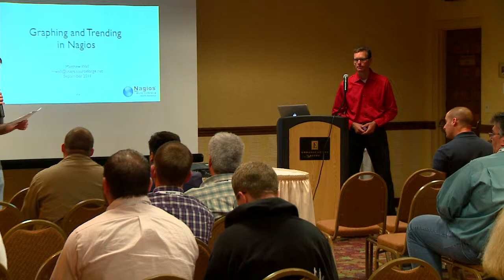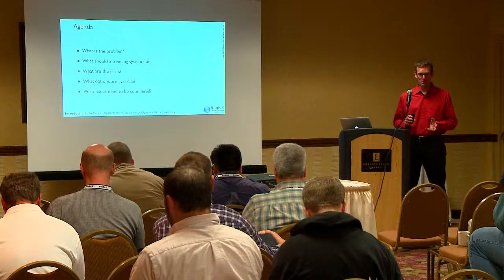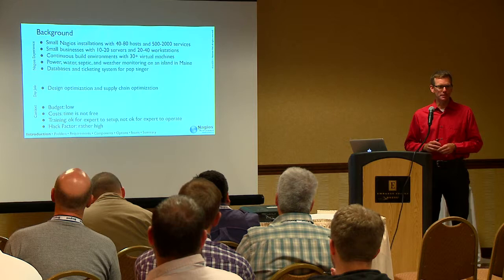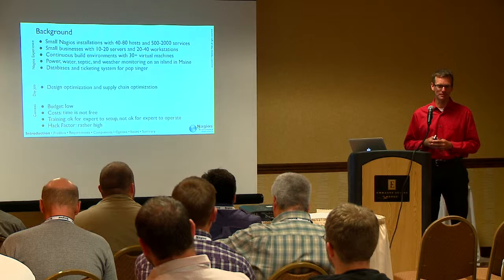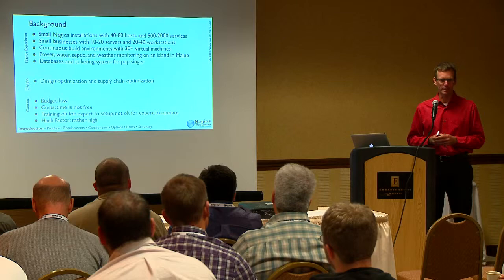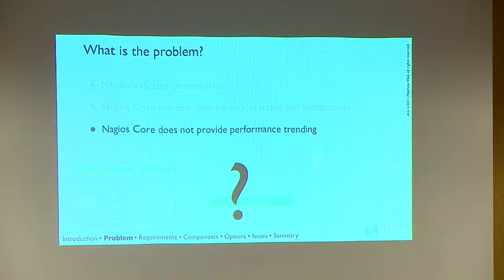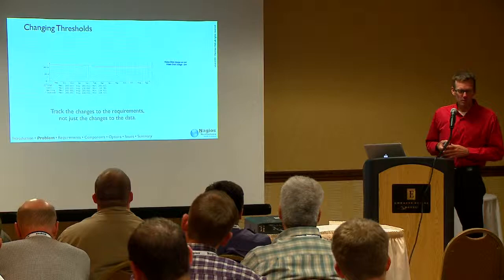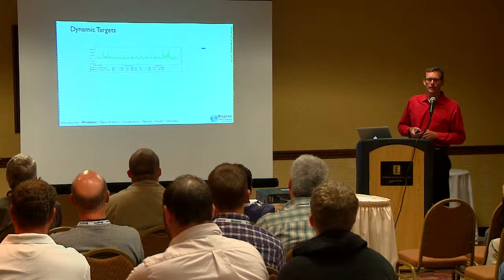Matt Wall - Performance graphing and trending best practices - NWCNA 2011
Matt Wall's presentation - "Performance Graphing And Trending Best Practices" during the Nagios World Conference North America 2011.